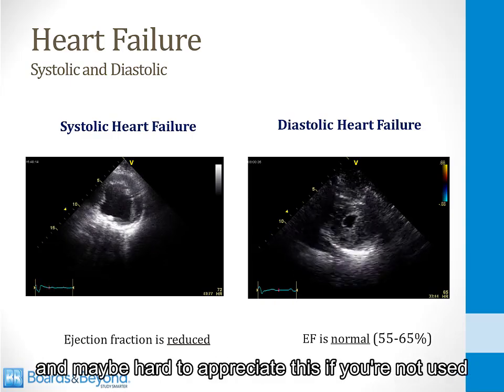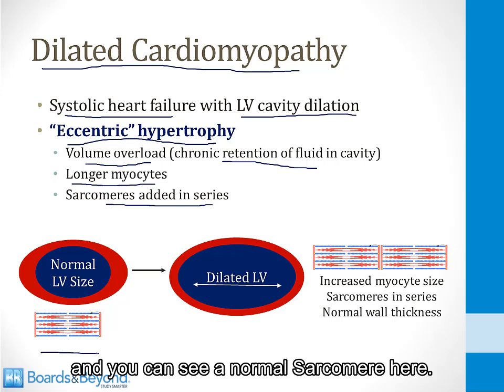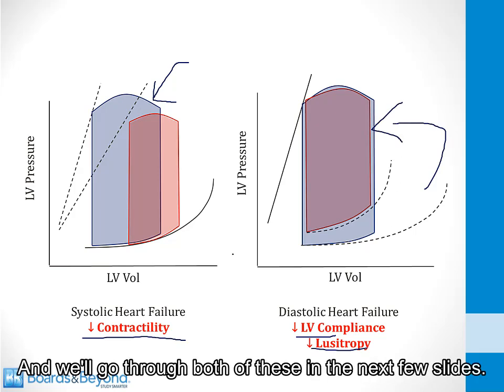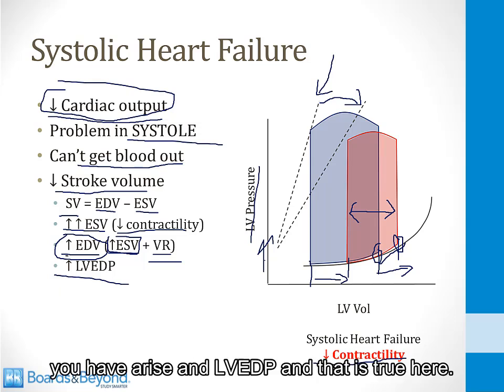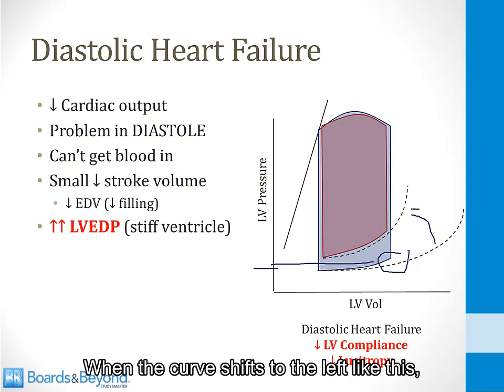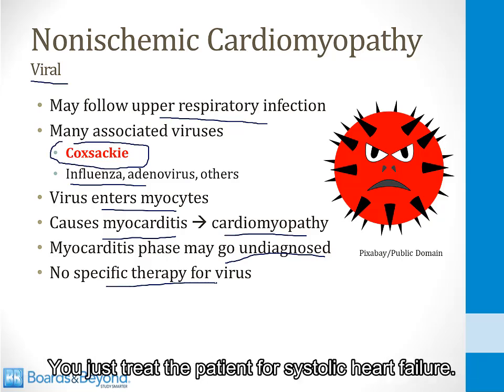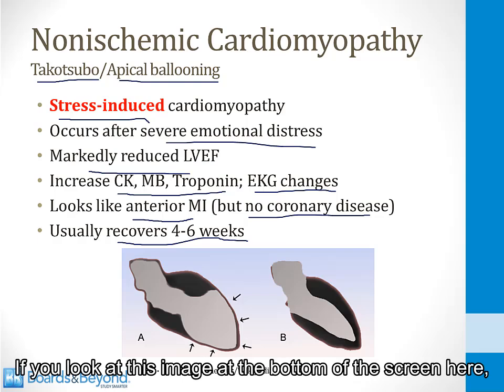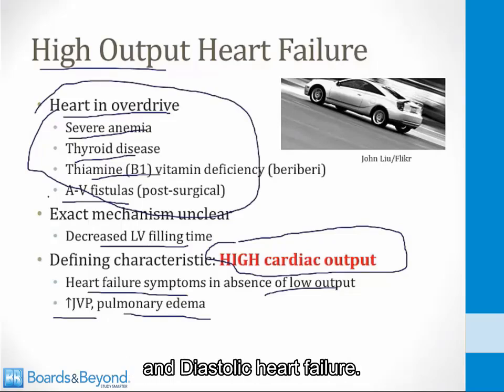CVS 6.2 Systolic and Diastolic Heart Failure (2020)